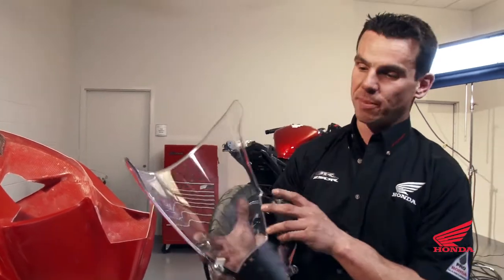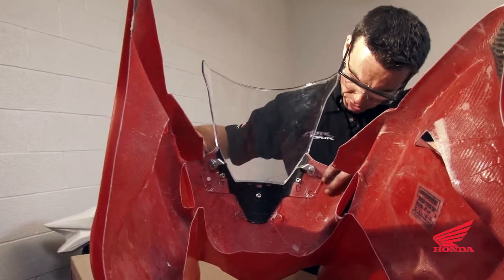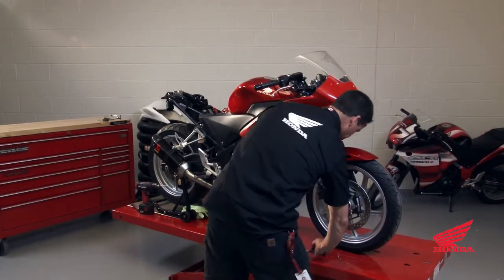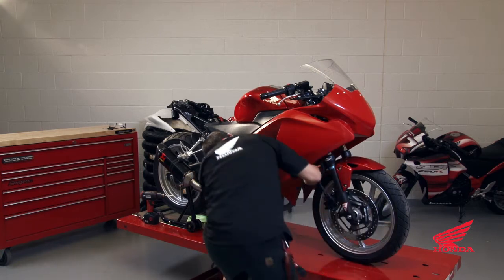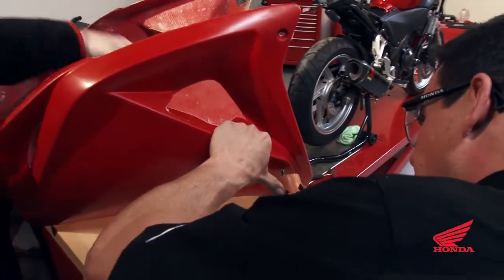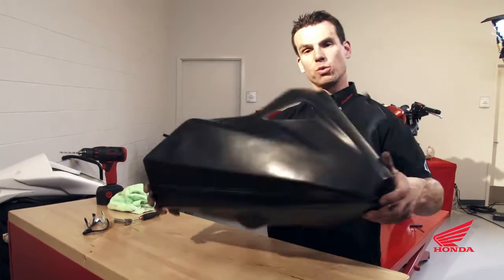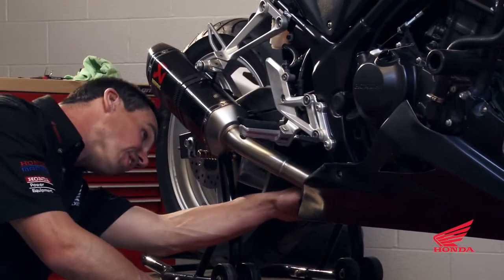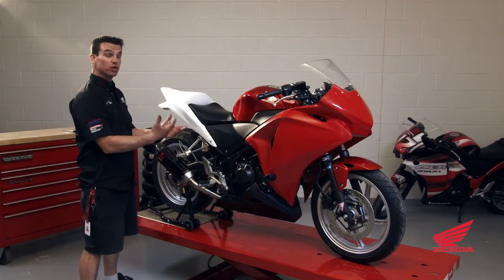CBR250R Race Kit Installation: Fitting the Race Bodywork